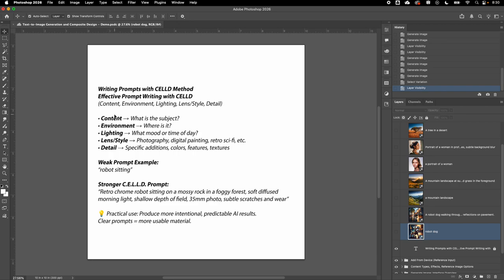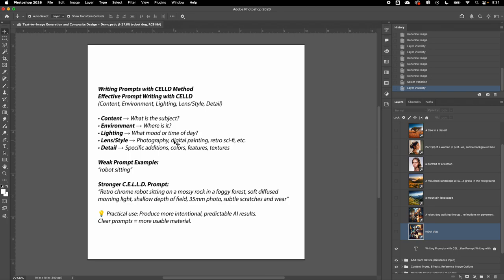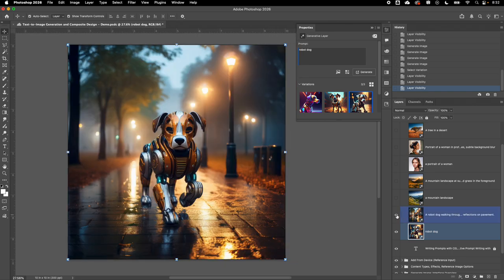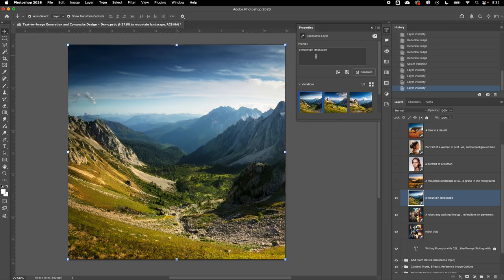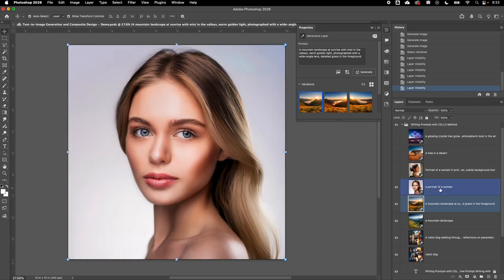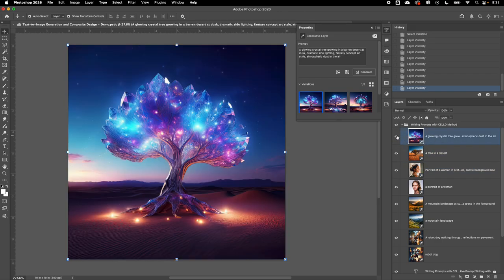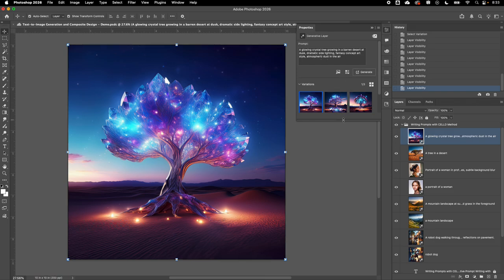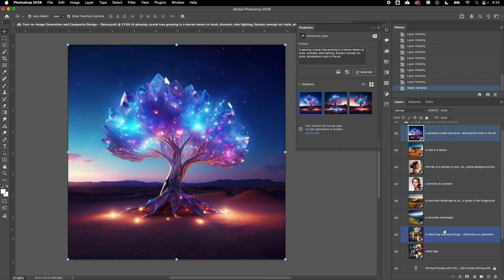CELLD Prompt Examples and Results Comparison in Photoshop Generate Image